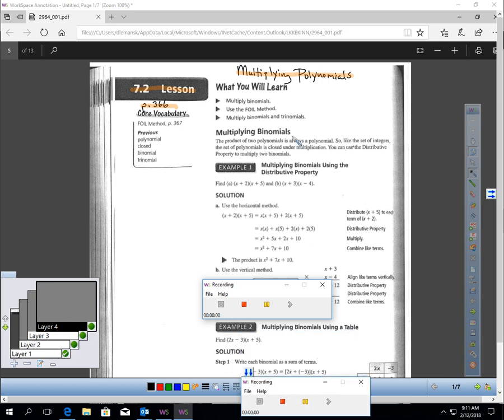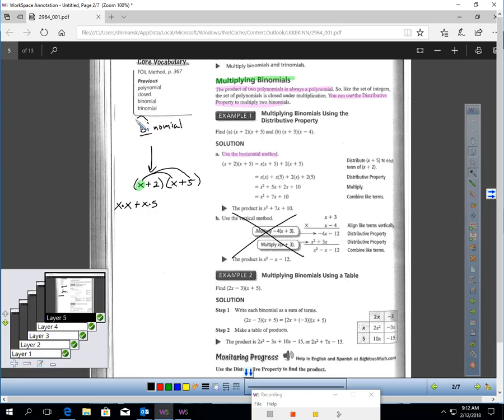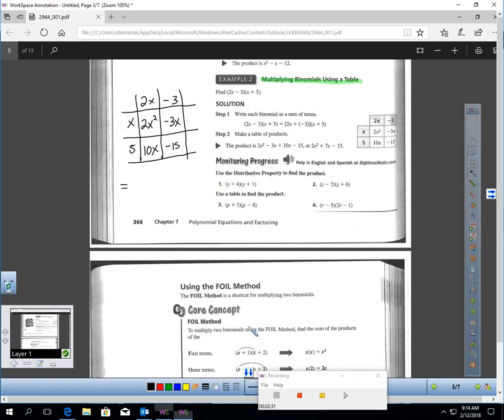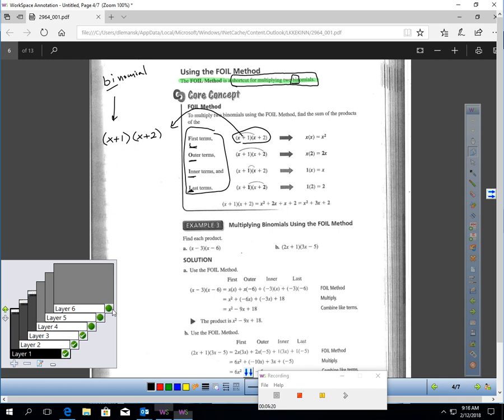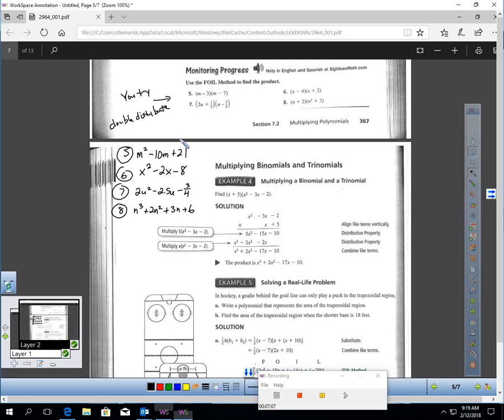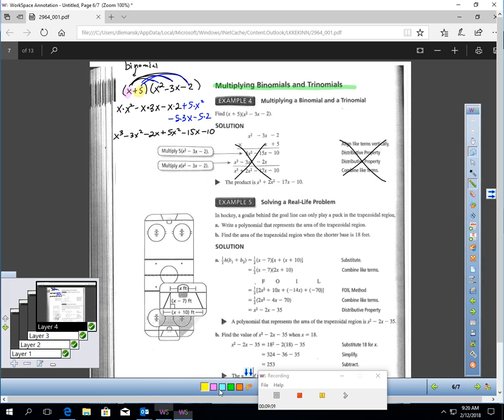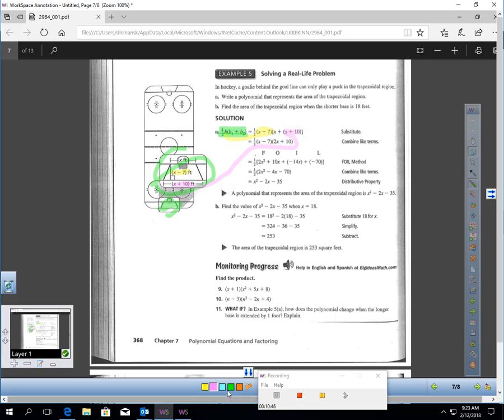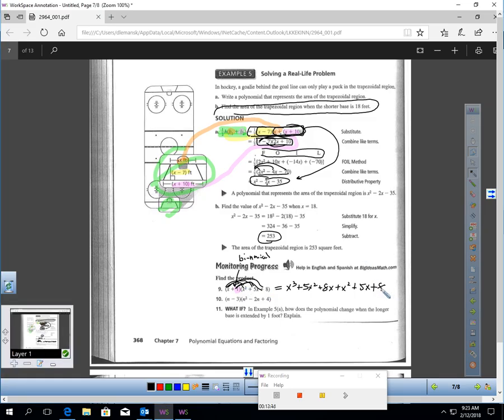BILesson 7 2 Video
In this video you will learn how to multiply polynomials by distributing.